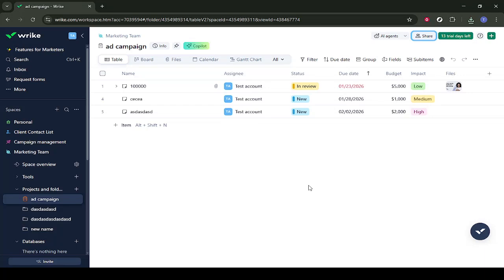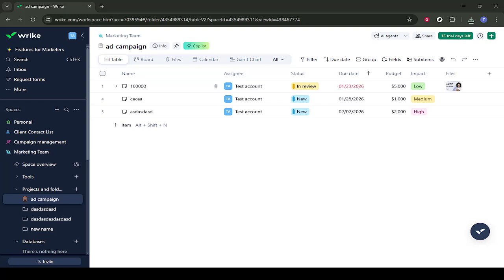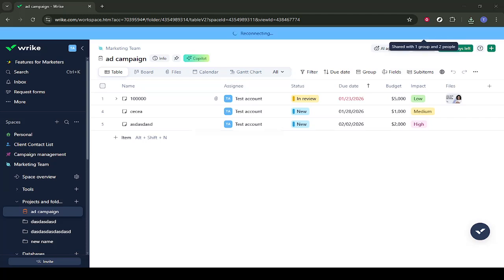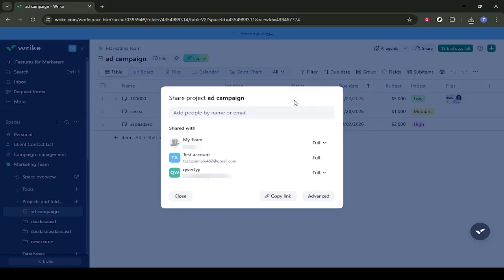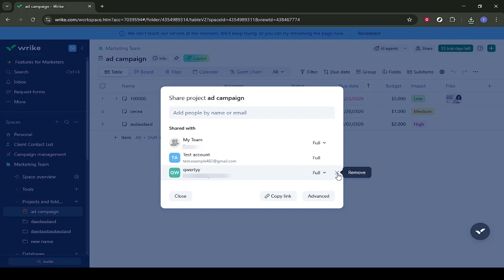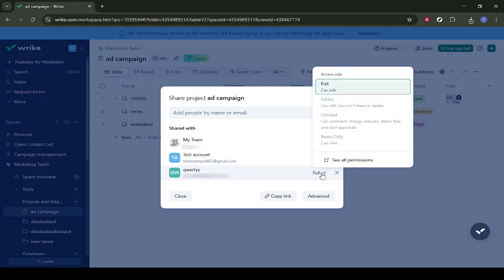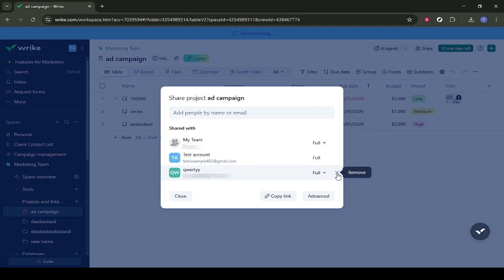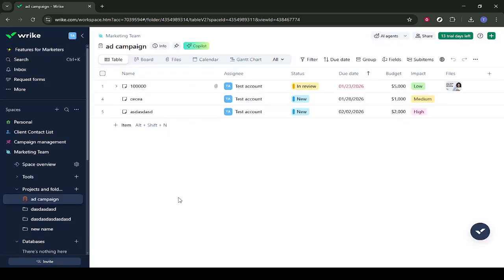How To Remove Team Member From Wrike Project [2026 Guide]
In today's video we cover: remove team member, Wrike project, project management, Wrike tutorial, team collaboration, project team removal, managing Wrike teams, Wrike tips, how to use Wrike, team management tools, Wrike guide, project collaboration, team roles in Wrike, Wrike features, task management, user permissions Wrike, project member deletion, Wrike user settings, workflow management, Wrike how to

-Google Drive
-Google Meets
-Google Sheets
-Google Chrome
-Google Forms
-Google Gmail